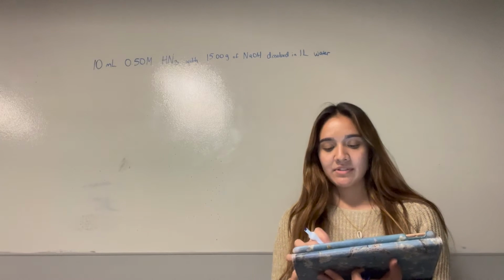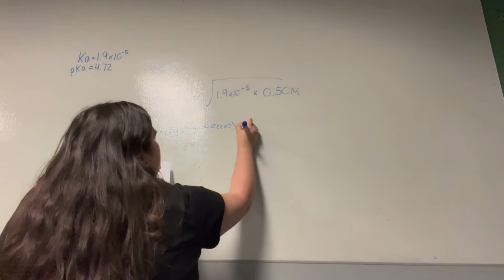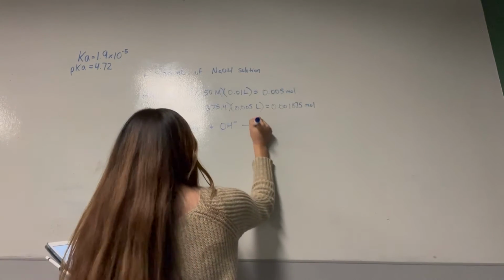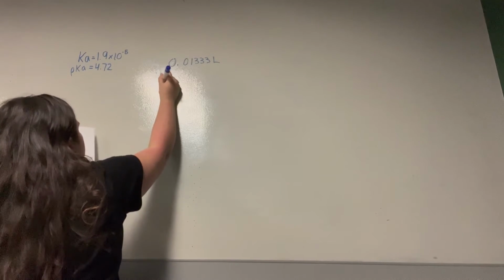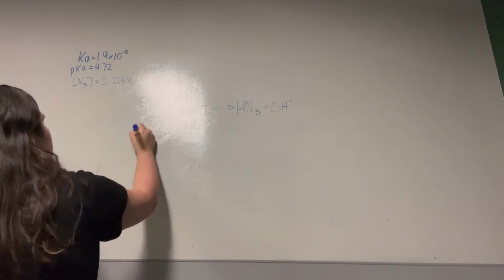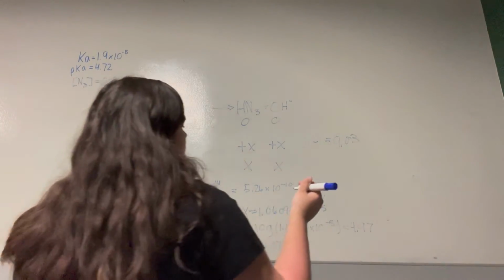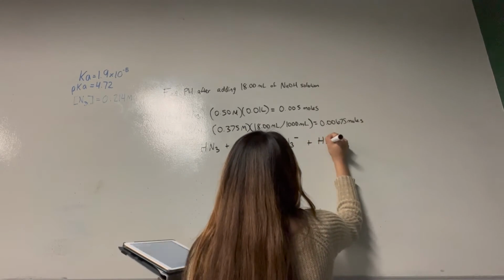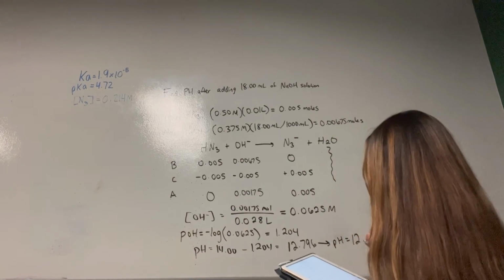Chemistry 1252 Weak Acid/Strong Base Titration Project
Presenters: Joysan Osteen and Aylha Pferschy